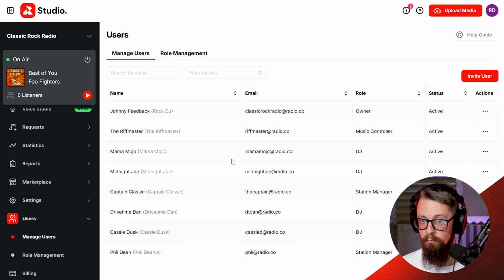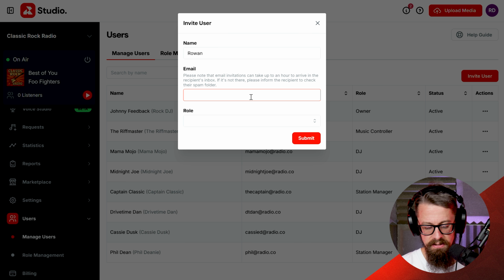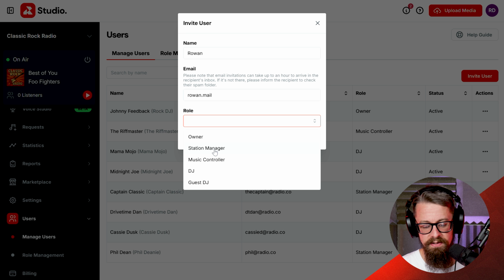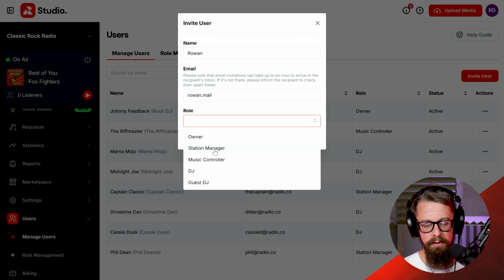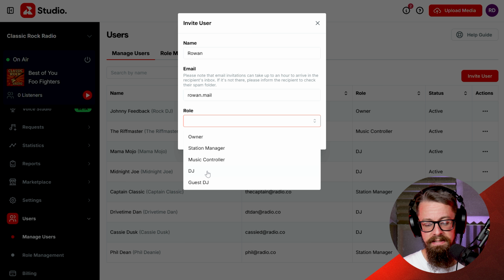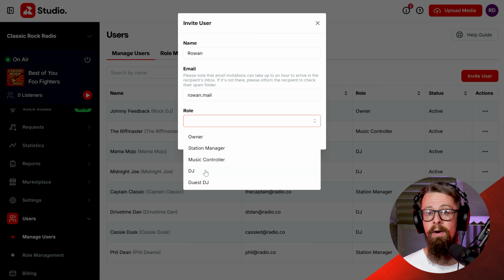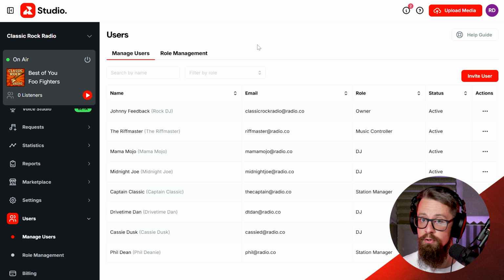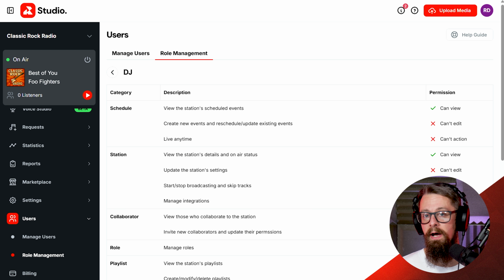Radio.co Tutorial - Inviting Users